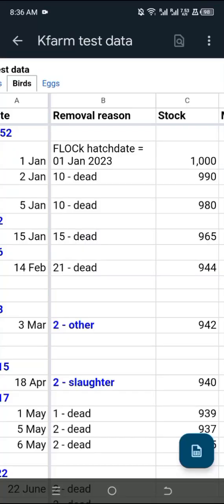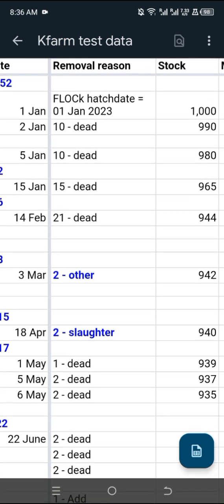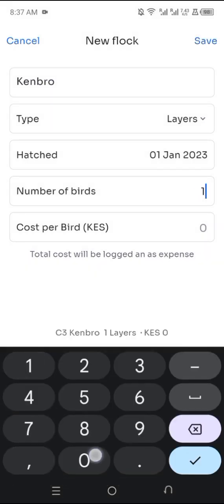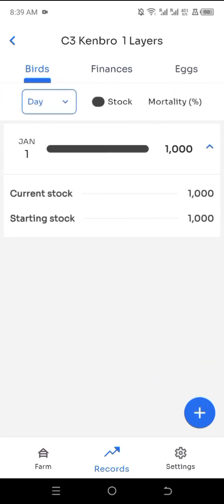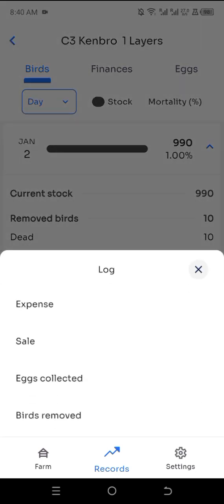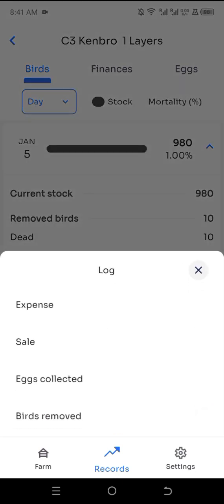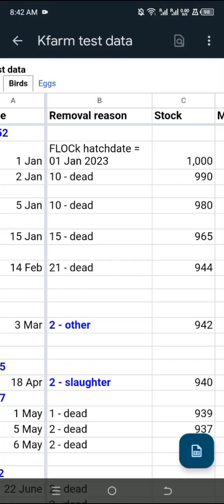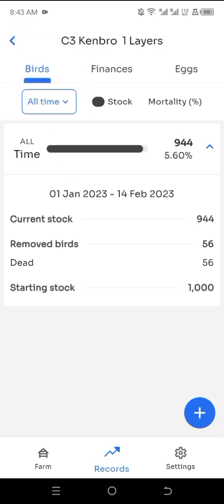How to track flock mortality & liveability: Excel VS Kukufarm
Is it easier to track flock mortality & liveability on Excel or on Kukufarm app? What are the pros of using Kukufarm app to track poultry stock:
- No need to workout Excel formulas
- Stock data and mortality rate is presented clearly
- Simple charts to see stock progress
- Data view by day, week, month and all time

Kukufarm.com